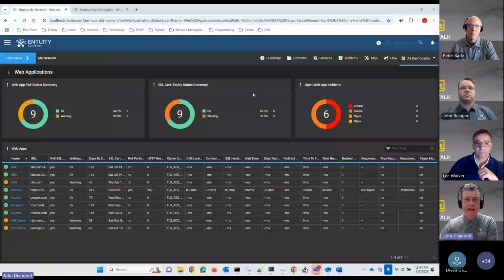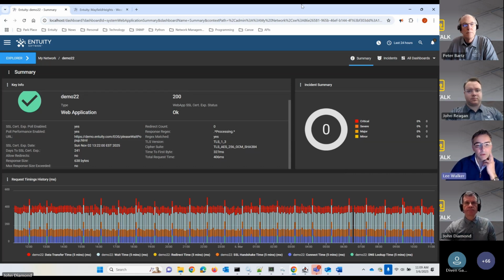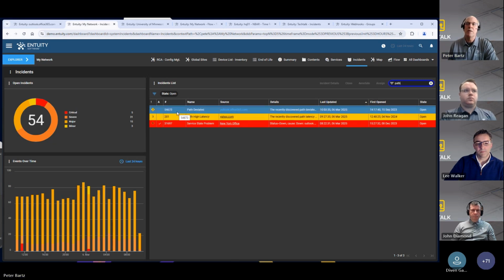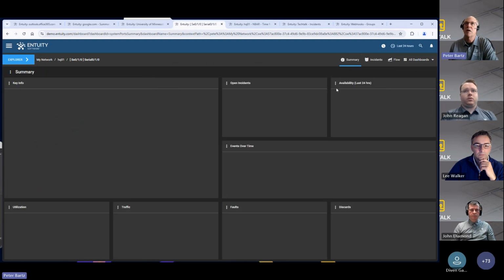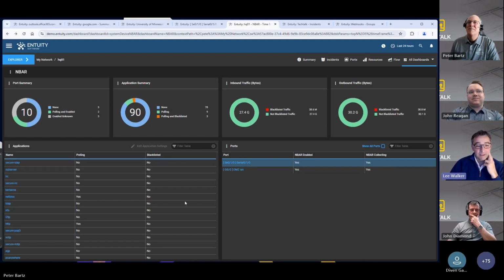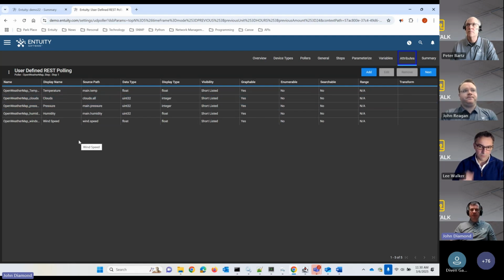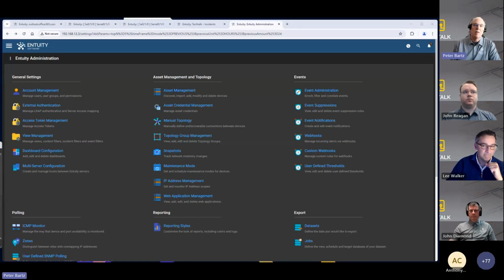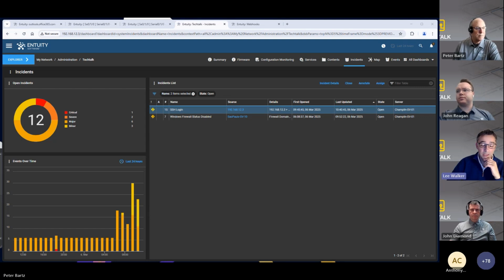Enhancing Application Monitoring | Entuity Tech Talk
As more business services are delivered via web-based applications, ensuring their performance and reliability becomes increasingly critical. In our latest Entuity TechTalk, we highlight the use cases of Entuity Software™ for application monitoring, including:

• SurePath: Discover its role in identifying and resolving network issues, ensuring smooth data flow between the cloud and end users.
• Certificate Monitoring: Covering best practices for monitoring SSL/TLS certificates to prevent unexpected expirations and security vulnerabilities.
• Application Webhooks: See how to leverage application webhooks for real-time notifications and monitoring of application specific metrics.
• User-Defined REST Poller: Learn about the User-Defined REST API Poller capabilities that allow for customizable integrations and extended functionality tailored to your specific application monitoring needs.
• Flow Analysis and NBAR: Confirm usage of specific web applications are being utilized by your team across the network, how much data are they using, and how that usage might be causing congestion.

Watch now for an engaging and informative session designed to help you get the most out of Entuity’s advanced monitoring capabilities.